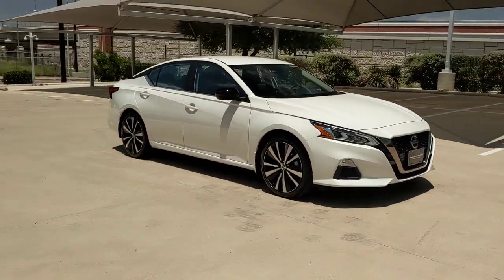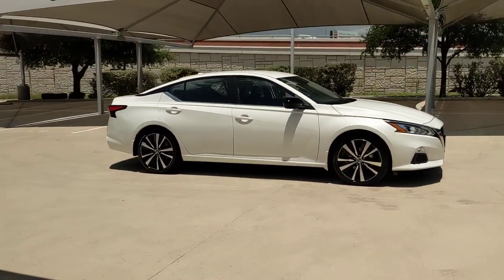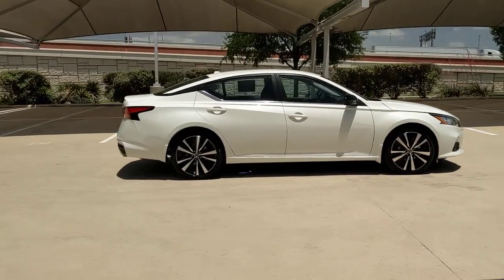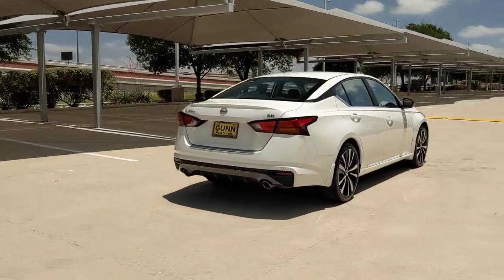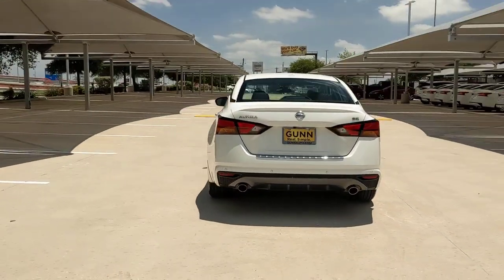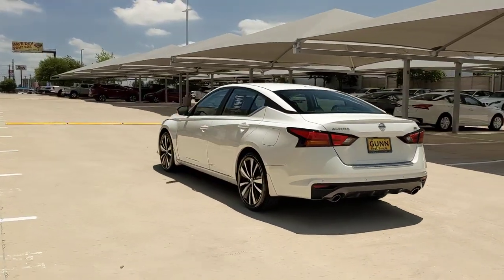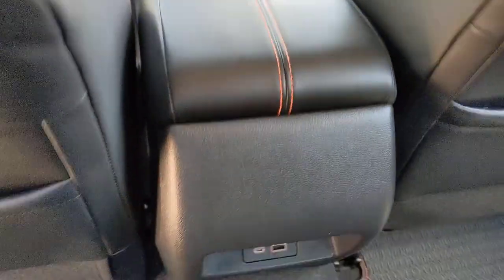2021 Nissan Altima San Antonio, Austin, Houston, New Braunfels, Helotes, TX ND13346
Pearl White Tricoat Used 2021 Nissan Altima available in San Antonio, Texas at Gunn Nissan. Servicing the Austin, Houston, New Braunfels, Helotes, TX area.
2021 Nissan Altima 2.5 SR - Stock#: ND13346 - VIN#: 1N4BL4CV8MN420439

Gunn Nissan
12838 San Predro

Clean CARFAX.Recent Arrival! Odometer is 15208 miles below market average!Certified. Nissan Details:* Vehicle History* Limited Warranty: 84 Month/100,000 Mile (whichever comes first) from original in-service date* Warranty Deductible: $100* 167 Point Inspection* Transferable Warranty* Includes Car Rental and Trip Interruption Reimbursement. 3 month SiriusXM trial subscription.* Roadside AssistanceCome in to Gunn Nissan and check out this 2021 Nissan Altima 2.5 SR!!Gunn Nissan - Come experience for yourself why we have one of the best reputations in San Antonio!